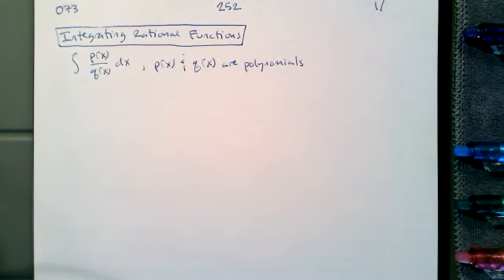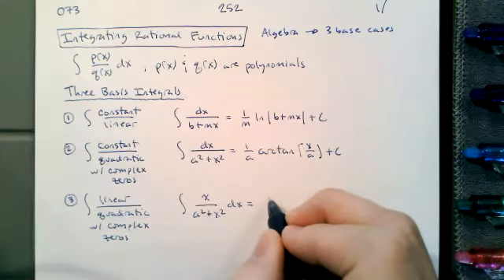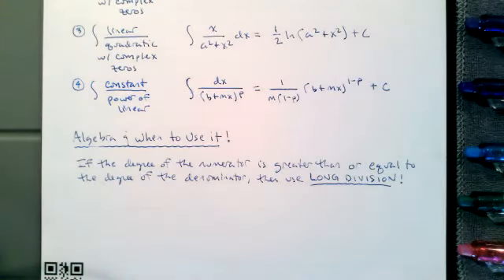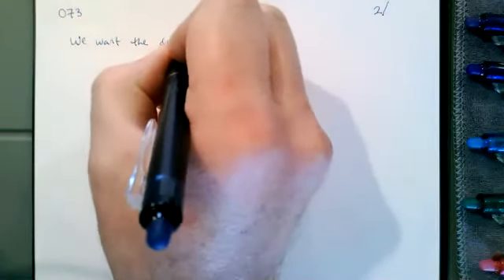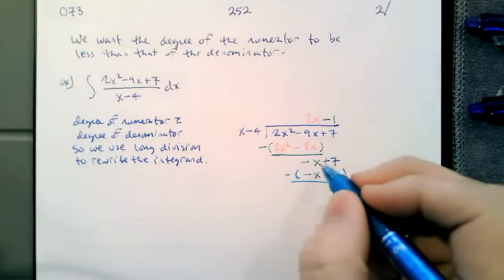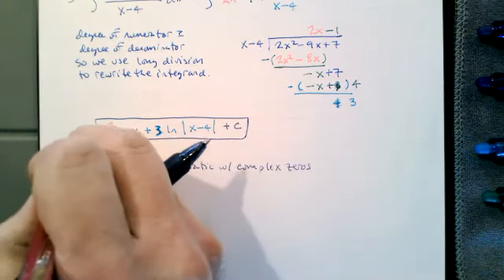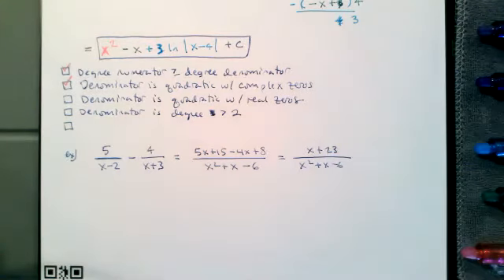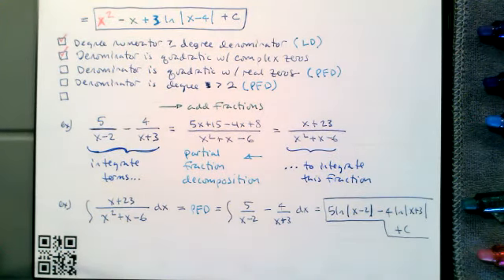2021 Spring MATH 252 Notes 073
In this video, we continue integrating rational functions.